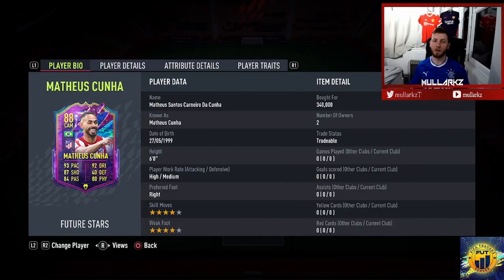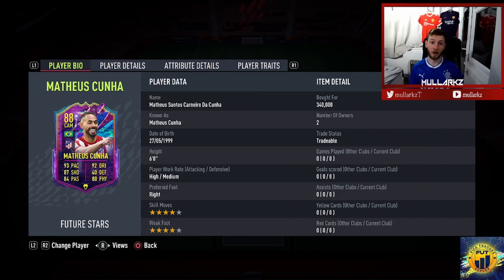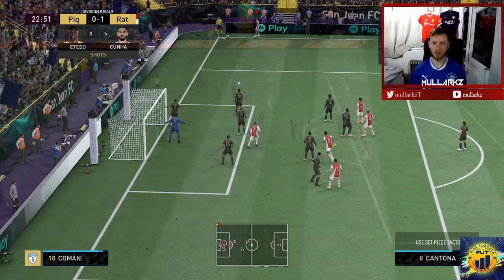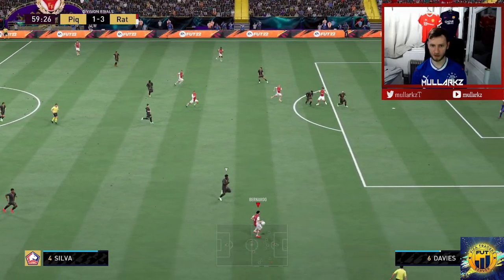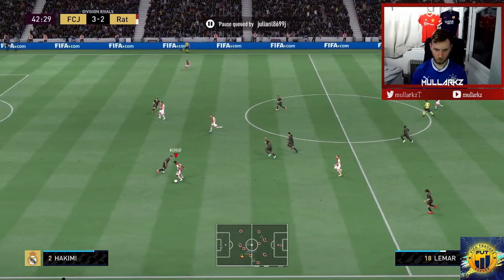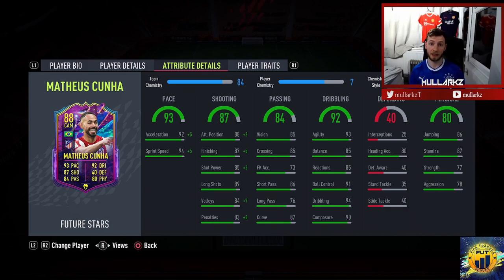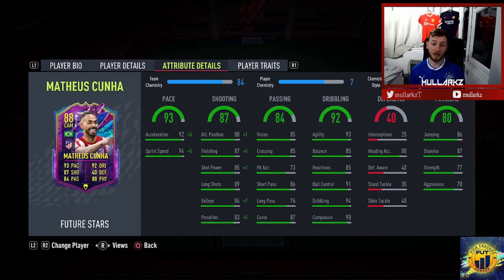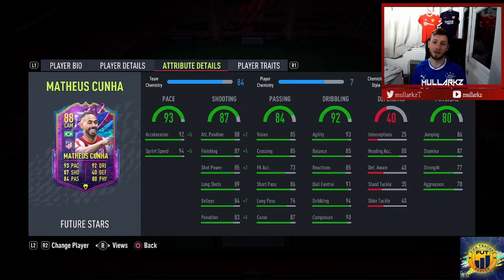ATLETICO'S SAMBA STAR! ⭐️ MATHEUS CUNHA FUTURE STARS PLAYER REVIEW! 88 RATED! FIFA 22 ULTIMATE TEAM!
Player review on Matheus Cunha future stars card by a verified Fut player!

Is he worth the coins?

Let me know what you think of Cunha in the comments section!